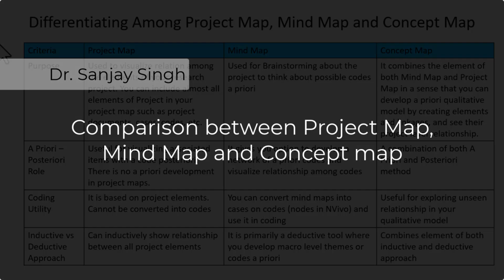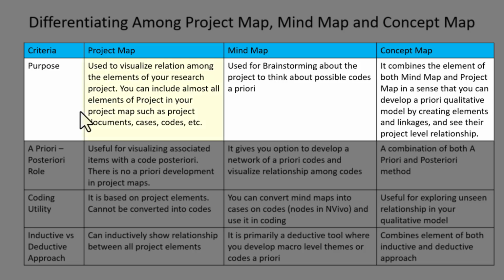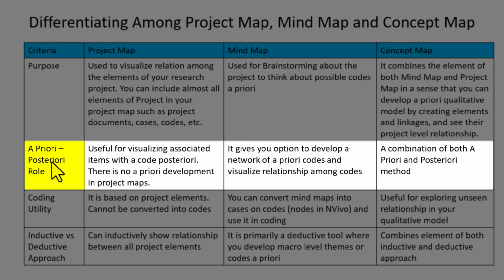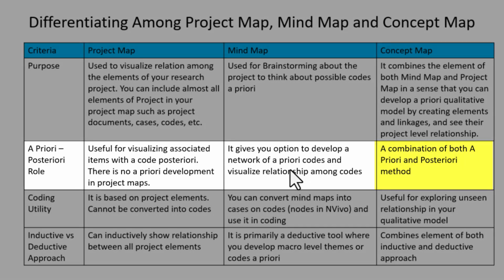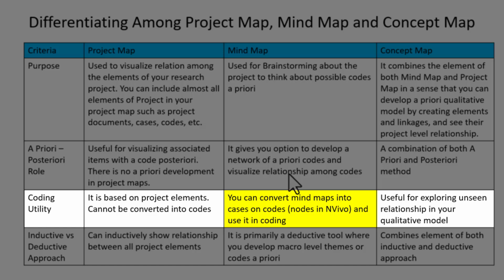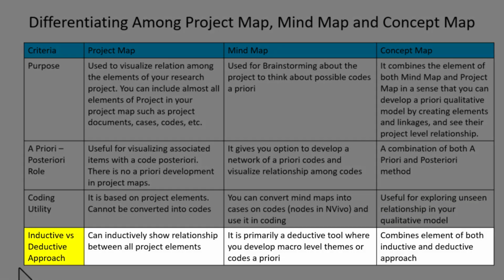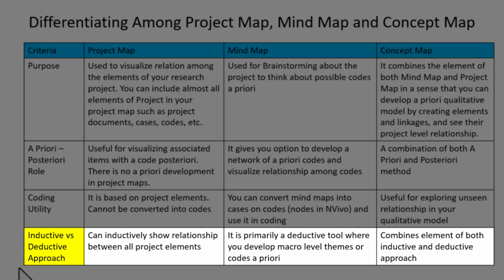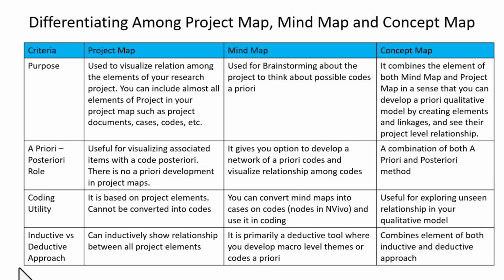Comparison between Project Map, Mind Map and Concept Map in Nvivo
In this short video, I break down the key differences between a Project Map, Mind Map, and Concept Map — three powerful tools for planning, brainstorming, and organizing ideas in qualitative research. Ideal for students, educators, and project managers, this visual comparison will help you choose the right tool for your goals.